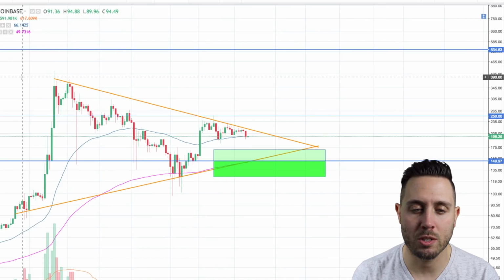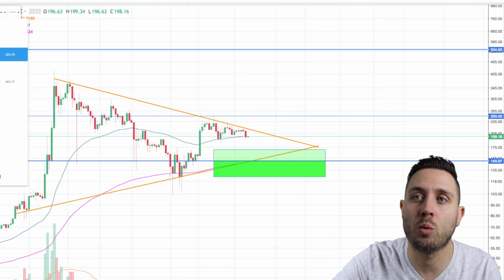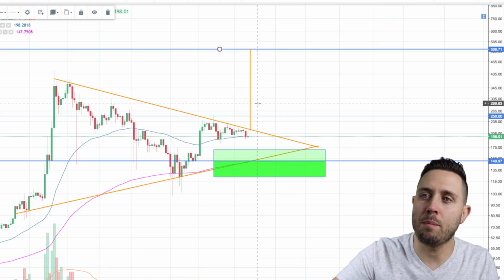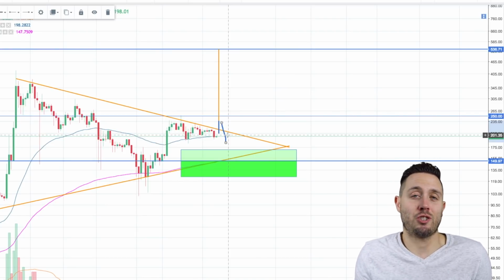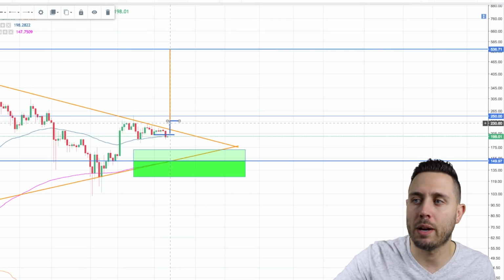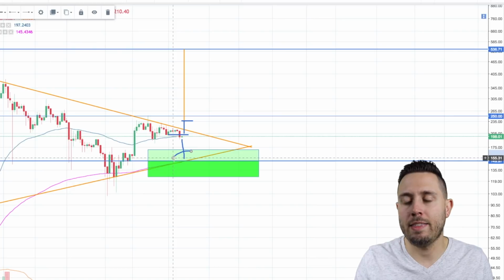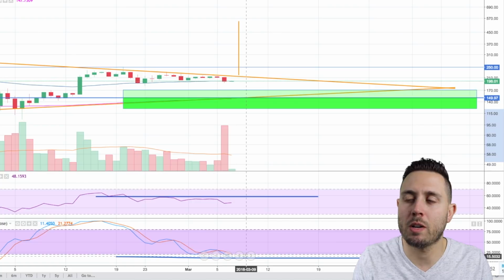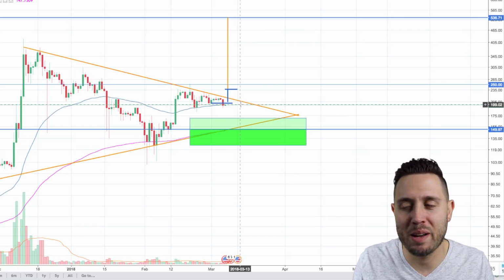Litecoin - Huge Bull Pennant & Possible LTC Breakout?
Let's take a look at this bull pennant we are finding in Litecoin right now. It's a pretty awesome looking symmetrical triangle that many are talking about within the LTC community.